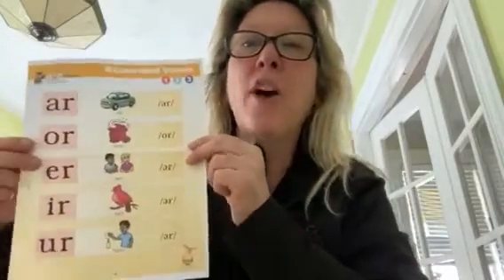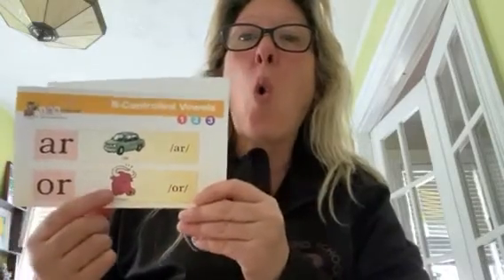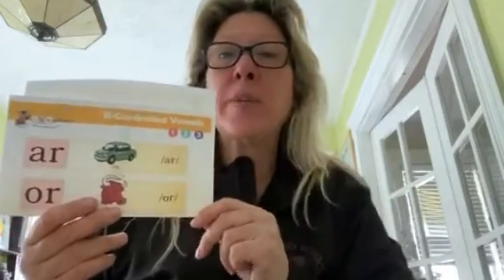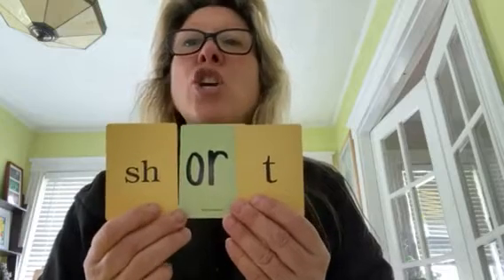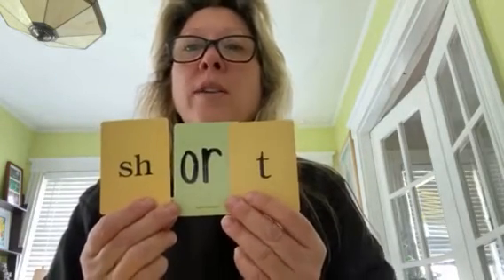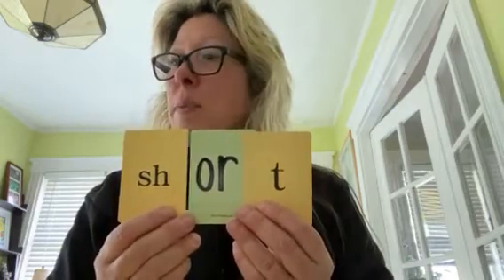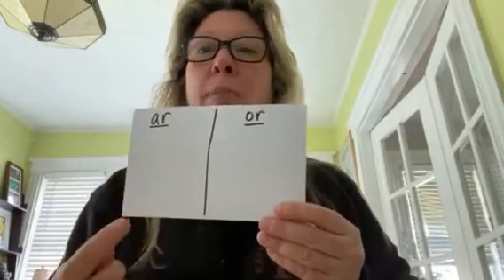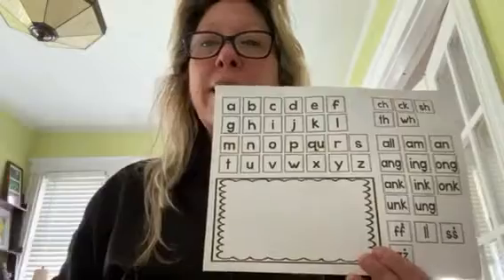Mrs. Sowden practices R Controlled vowels AR OR